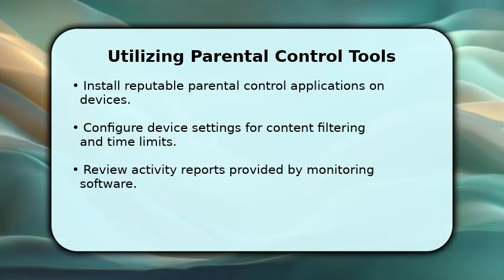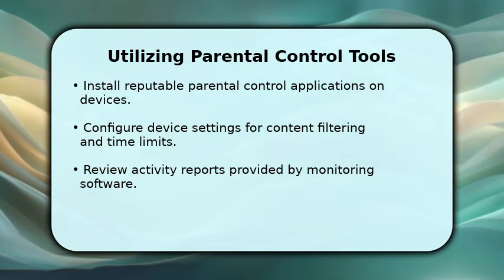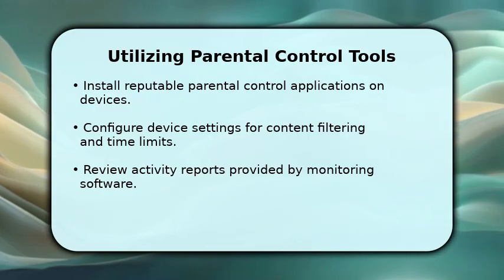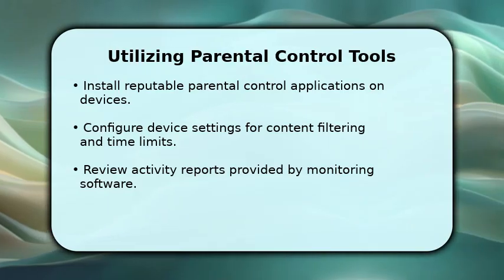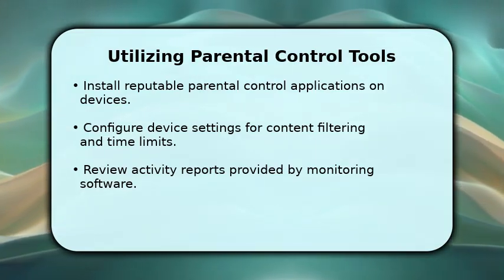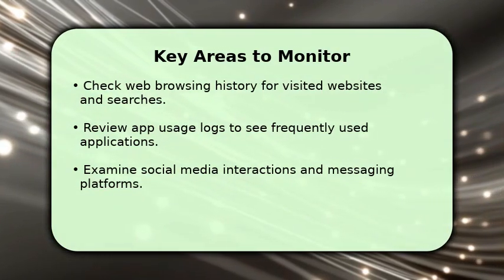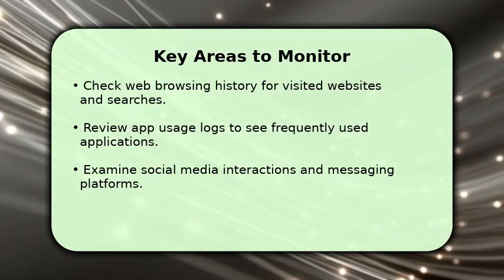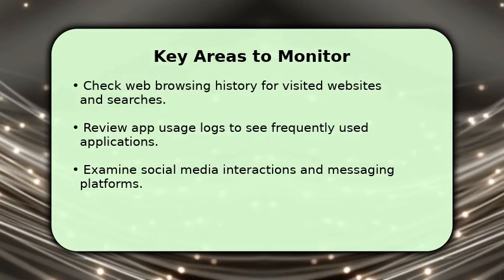How to See Your Child's History on Google Chrome, Firefox, and Safari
▸ (x) This video provides a step-by-step guide on how to view your child's browsing history on popular web browsers. Learn how to monitor their online activity and set limits to ensure their safety. Discover the benefits of tracking your child's internet usage and take control of their digital footprint.

how to see child's browsing history, view child's internet activity, monitor child's online behavior, set limits on child's browser, track child's internet usage